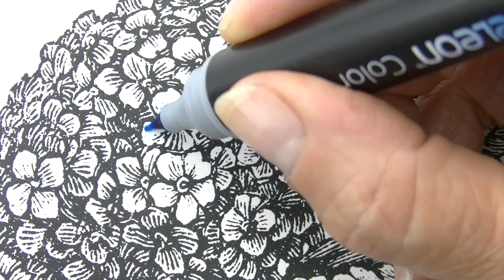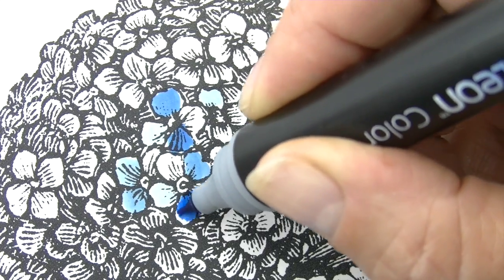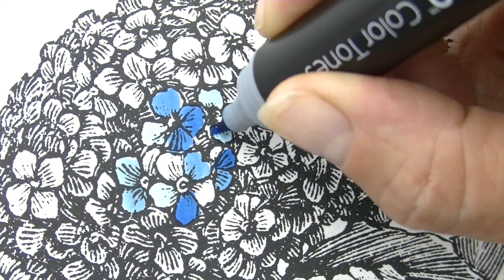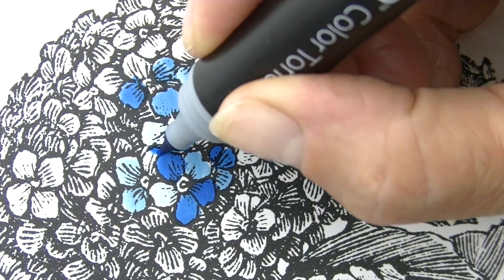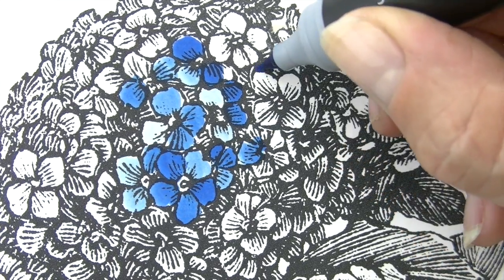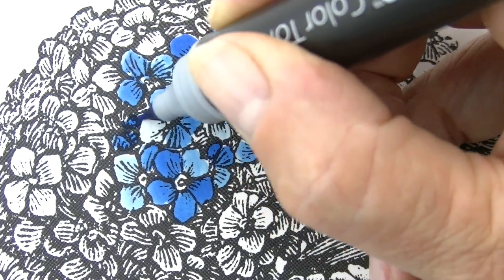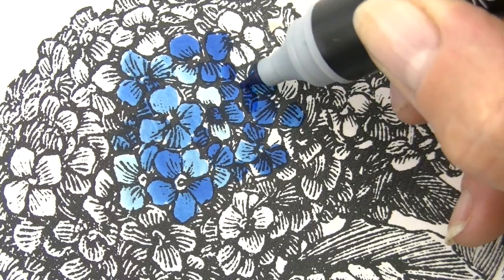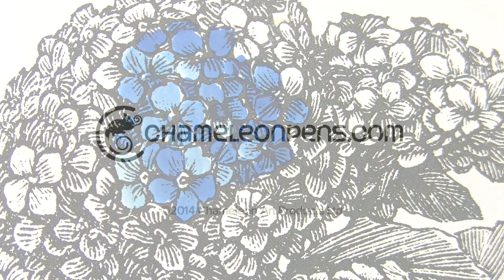Hopping Color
This video is about Hopping Color